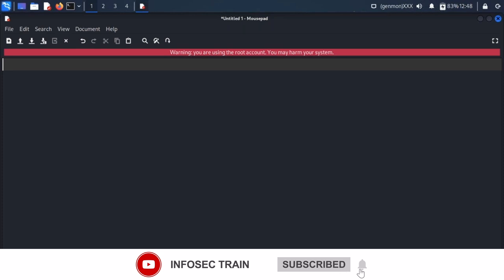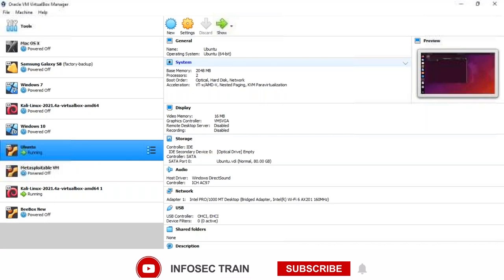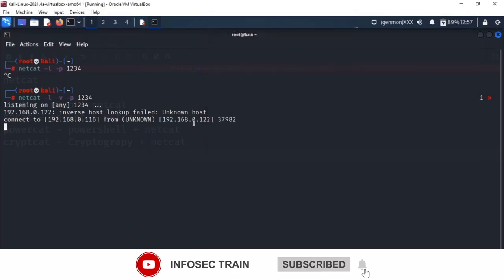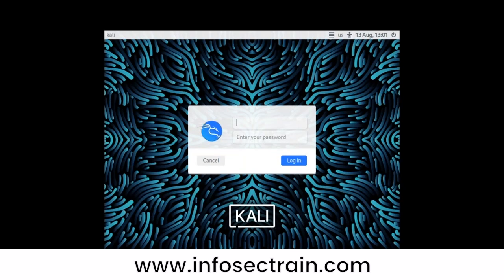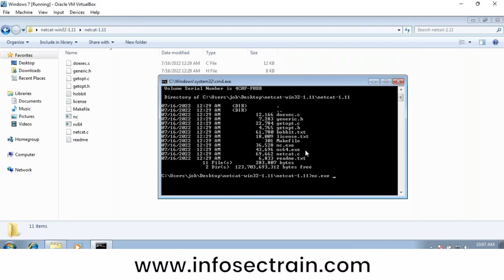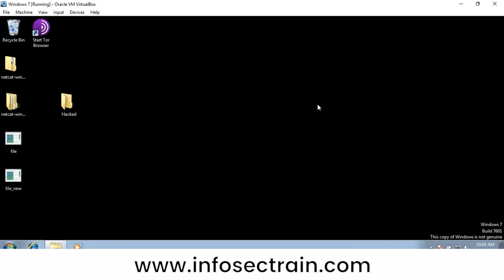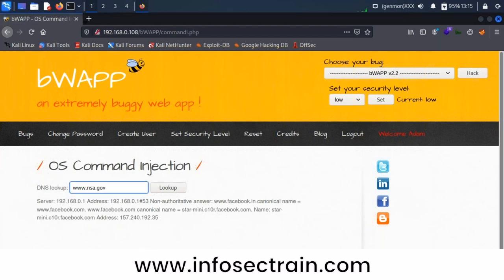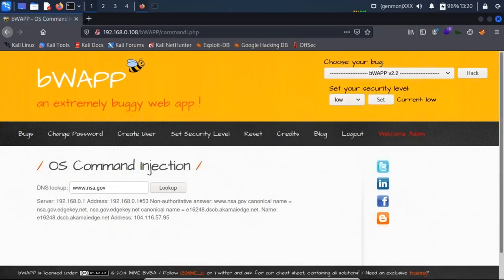Introduction to Netcat | What is NetCat? | How NetCat Works? | InfosecTrain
Netcat is a flexible tool that can be used in a variety of ways, and it can be combined with other tools to create powerful network applications. However, it can also be used for malicious purposes and can be a security risk if used incorrectly. Therefore, it is important to use Netcat responsibly and only for legitimate purposes.

➡️ Agenda for the Webinar
👉 Netcat